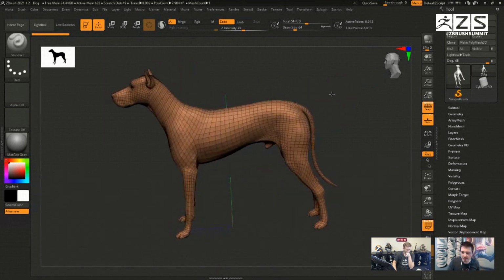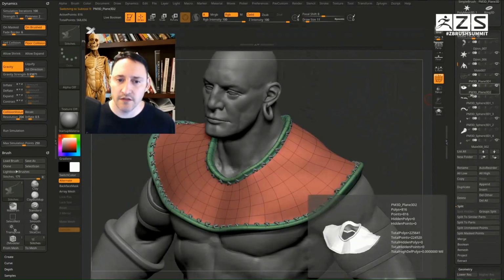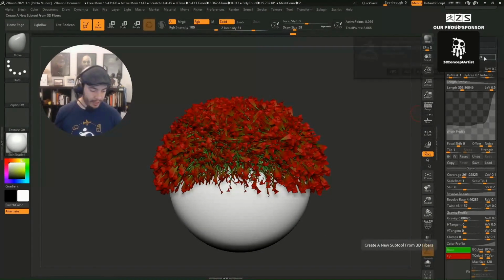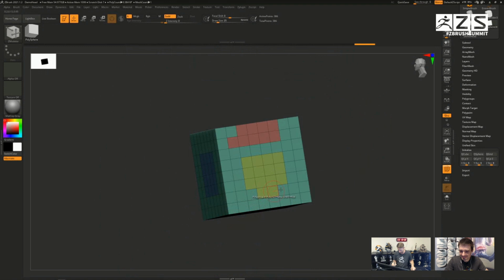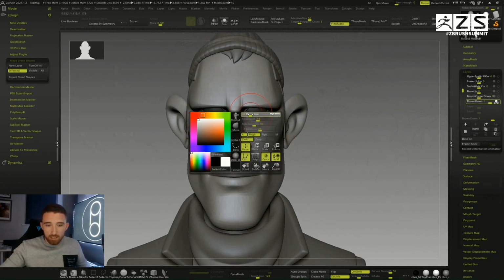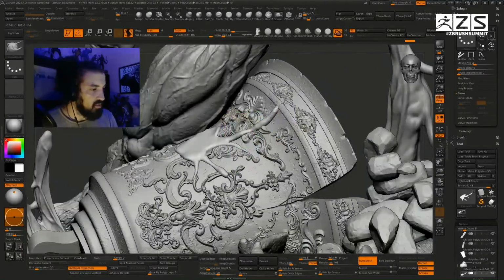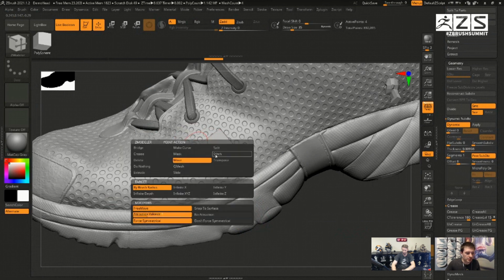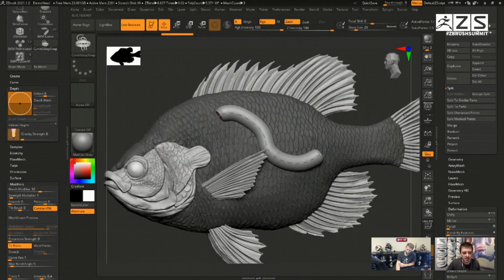Top Tips Collection Day 1 - Paul Gaboury & Joseph Drust Featuring Various Professional Artists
Top Tips Collection Day 1 - Paul Gaboury & Joseph Drust Featuring Various Professional Artists - ZBrush Summit 2020